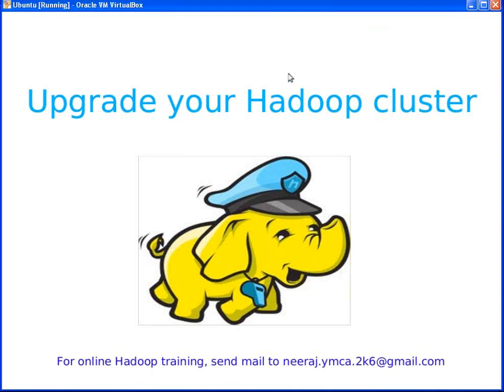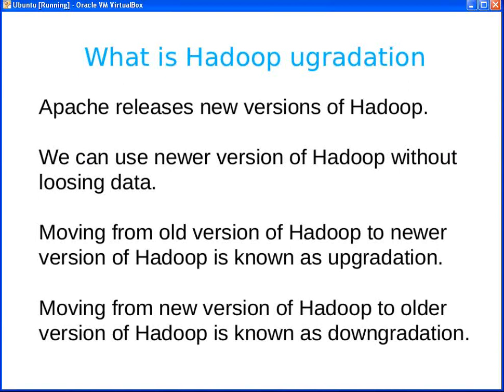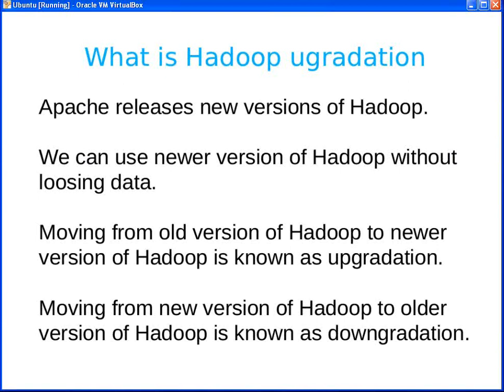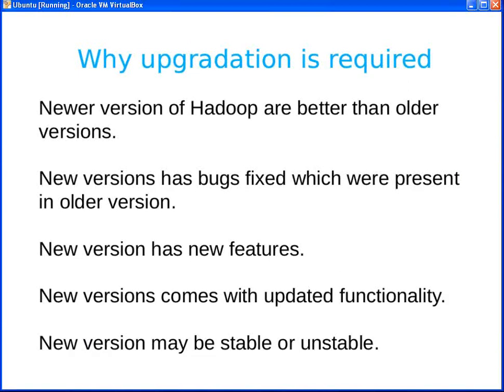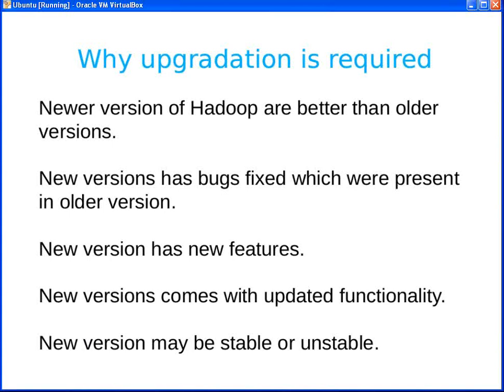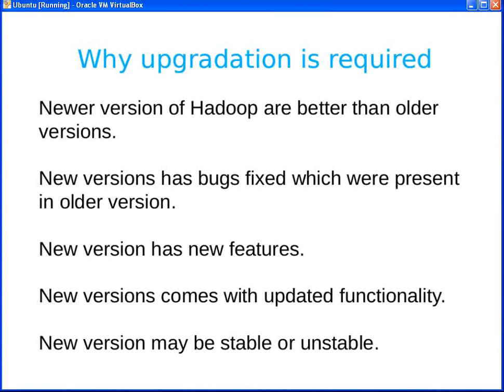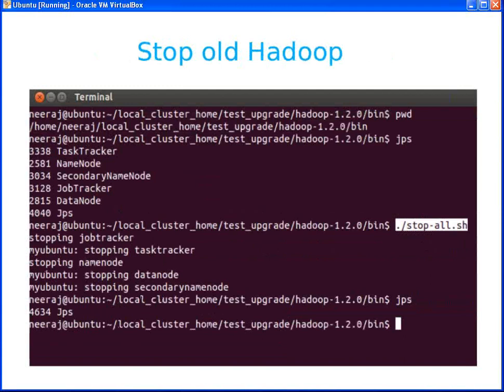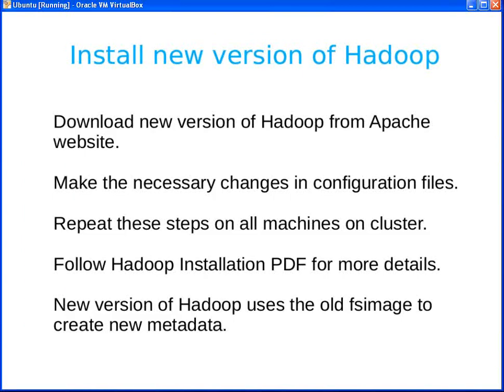HADOOP Training - Tutorials: Class 14 Upgrade your hadoop cluster | \\\ U Kan Tech ///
HADOOP Training - Tutorials: Class 14  Upgrade your hadoop cluster